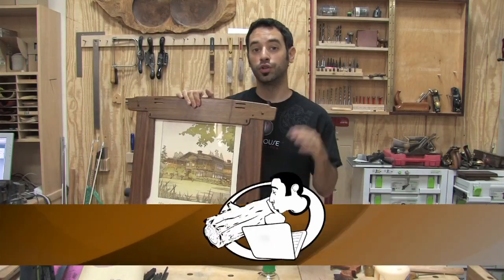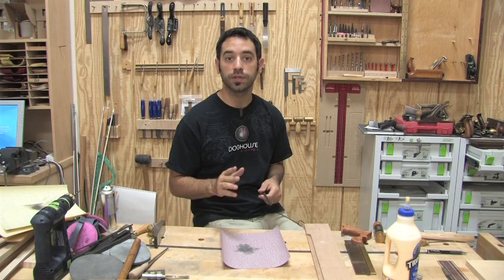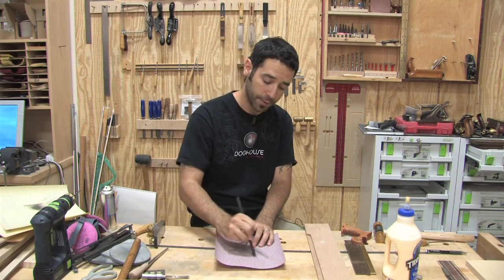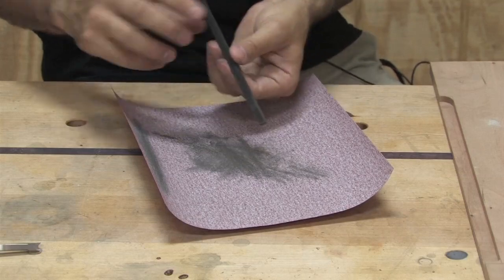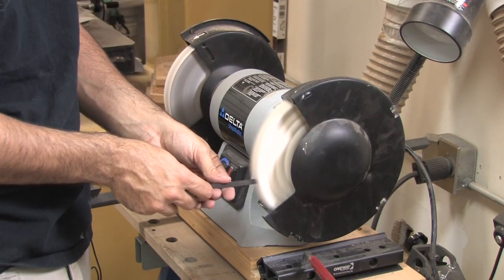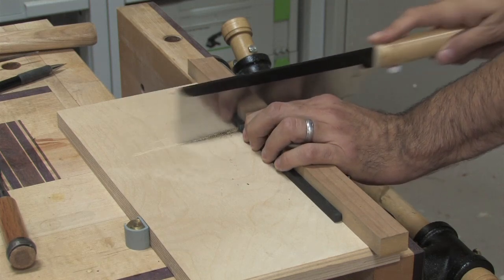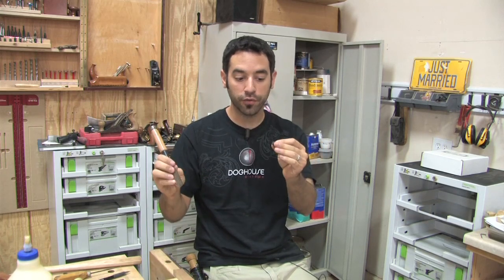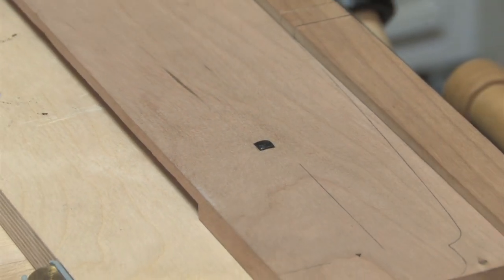Ebony Plugs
Please watch our latest video! "A new tool, an old tool, and some innovations | TWW Tools Unleashed"
Download the PDF of the article and the full-sized patterns from our

This video is an accompaniment to my column in the Aug. 2009 issue of Popular Woodworking Magazine.  The video focuses on pillowing ebony pegs, an adornment commonly found in Greene & Greene style furniture.  The method is adapted from Darrell Peart's techniques.  Now although the video focuses on the pegs, the article shows you how I built my John Hall frame reproduction.  And if you want to build one yourself, you can download the article and the full-size templates below.

The Wood Whisperer is education and entertainment for the modern woodworker!